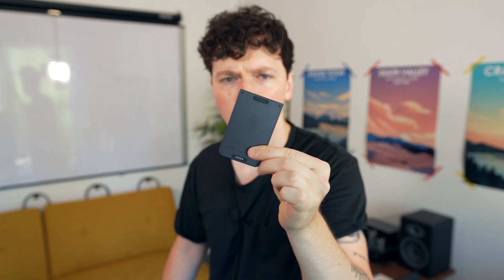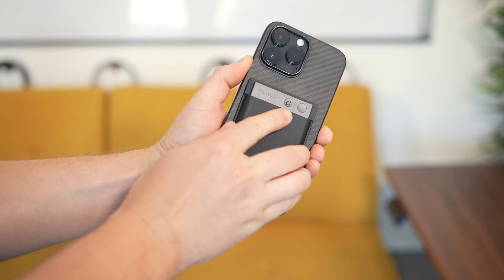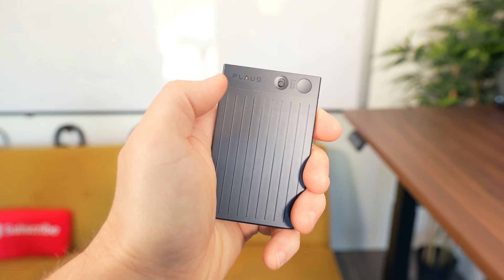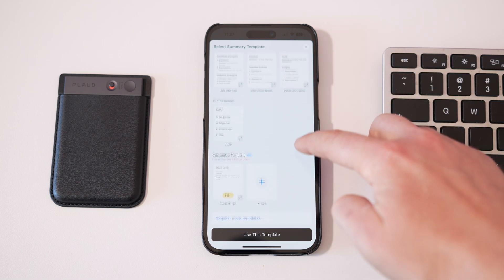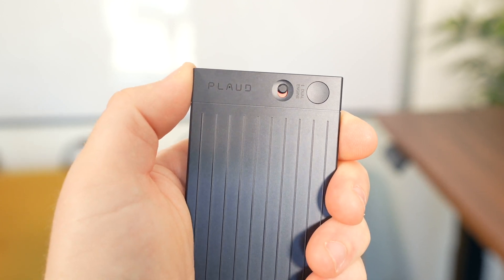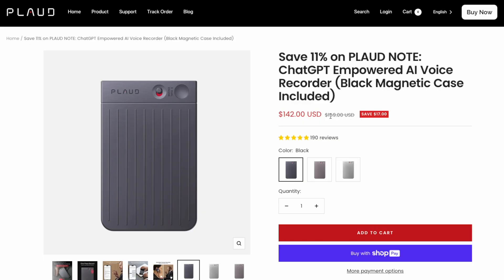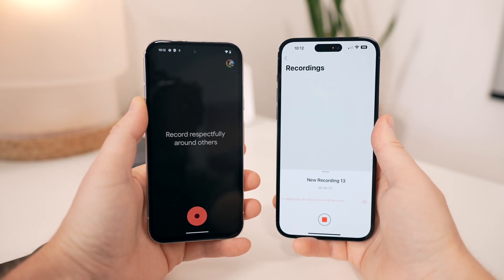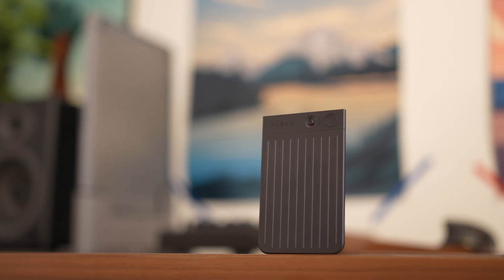First AI Product That Doesn't Suck┃PLAUD Note Review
This is not your average voice recorder — it's the PLAUD Note. Using artificial intelligence (AI) to transcribe and summarize recordings via ChatGPT, you'll be able to remember all the key details from your lectures, meetings, or phone calls. Where it becomes a tougher sell is pricing. It costs $159 and requires a $79 annual subscription to get the most out of it.